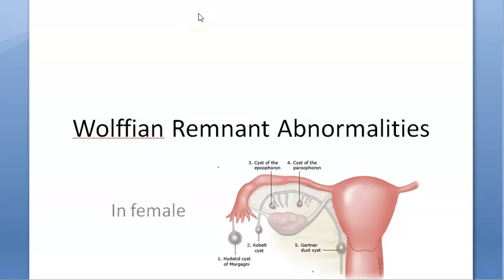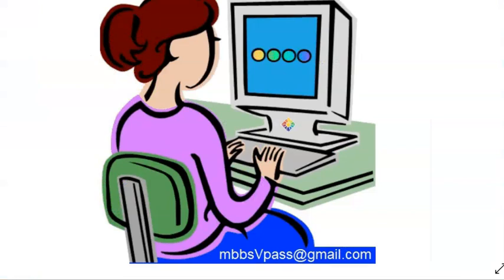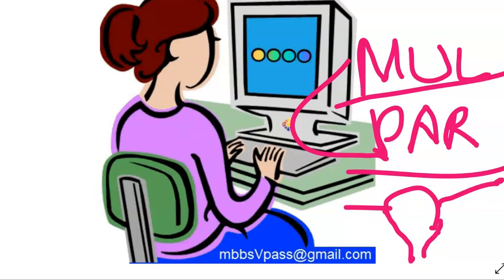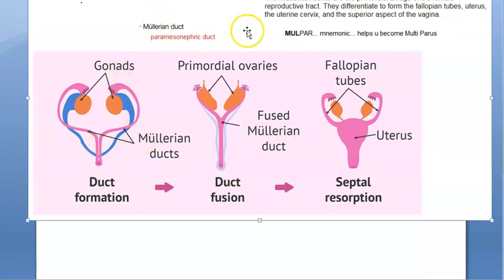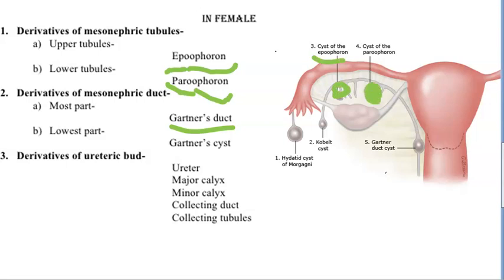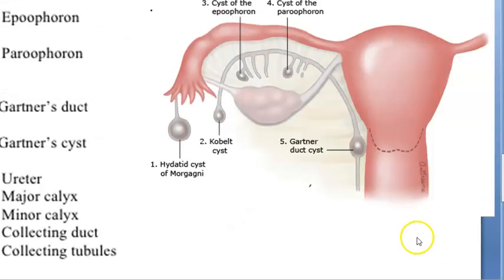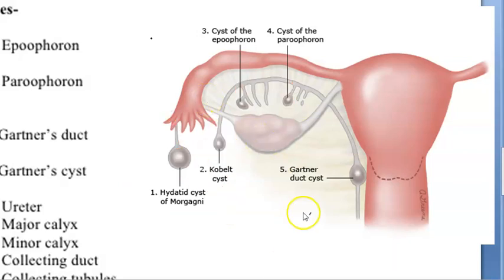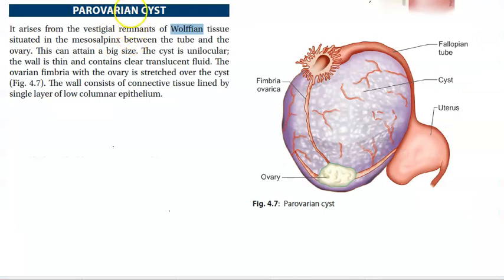Gynecology 057 Wolffian duct remnant abnormality Gartner duct cyst Hydatid Morgagni Epoophoron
Paraophoron female uterus development of reproductive parts mullerian paramesonephric